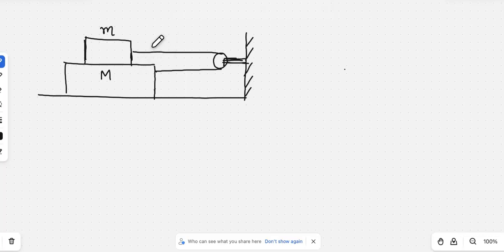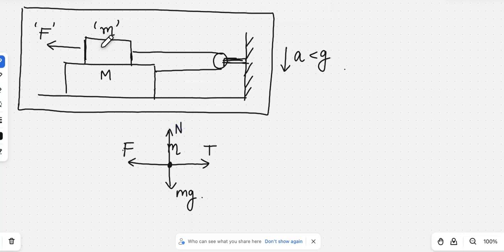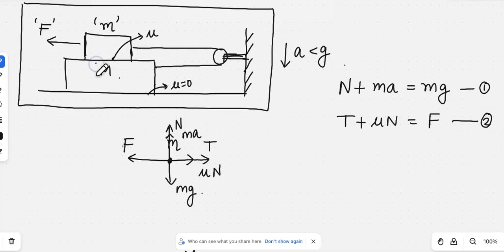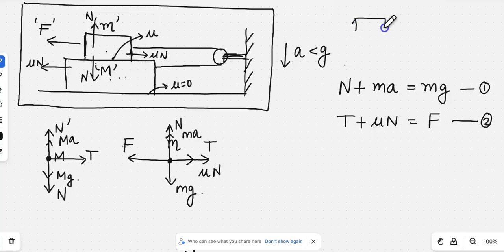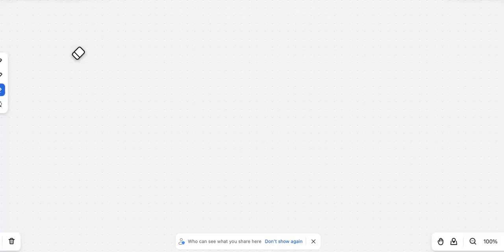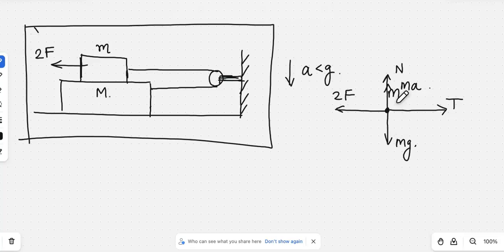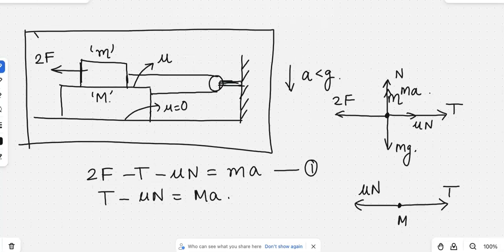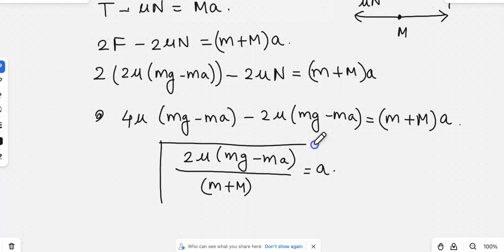Suppose the entire system of the previous question is kept inside an elevator which is coming down w